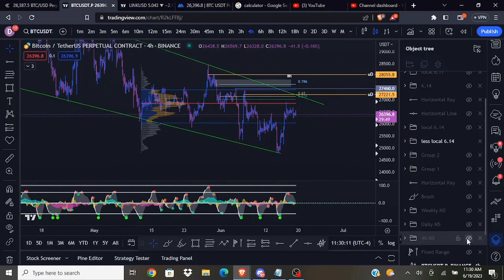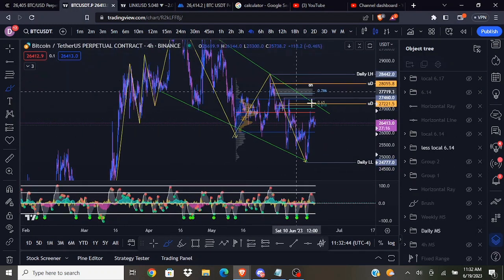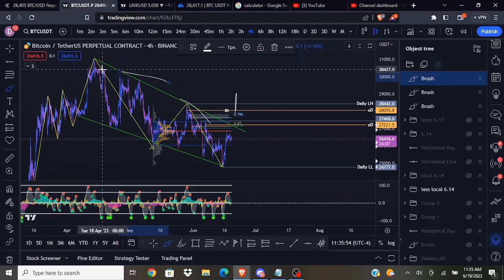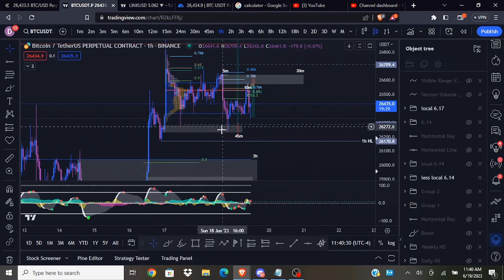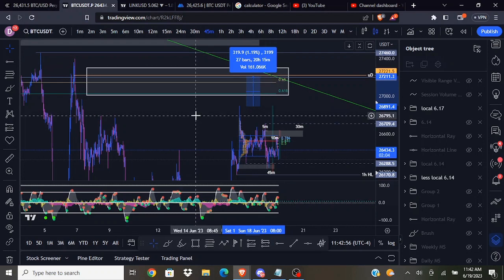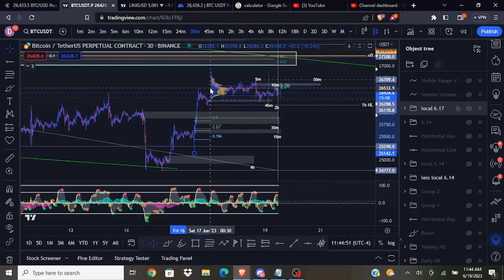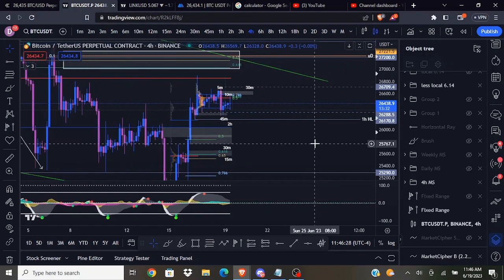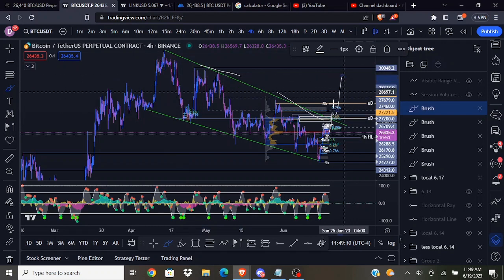Bitcoin Flipped 4h Structure! Daily Structure Is Still Bearish. (Analysis & Key Levels)